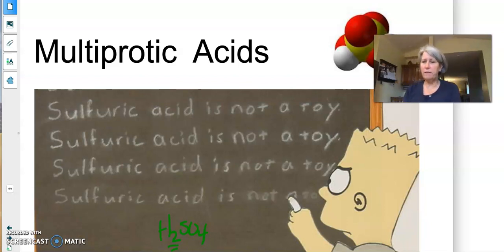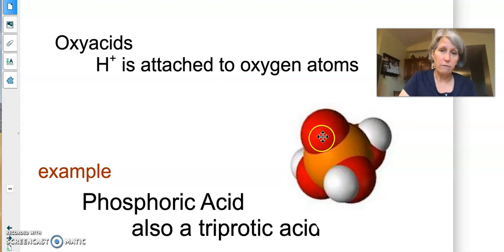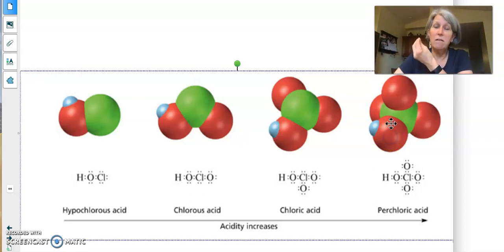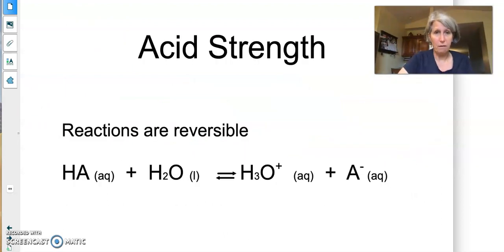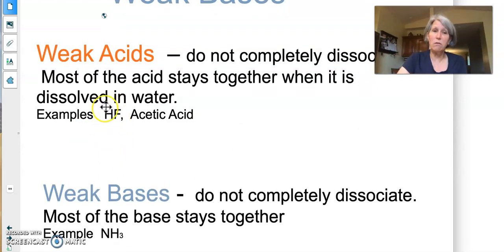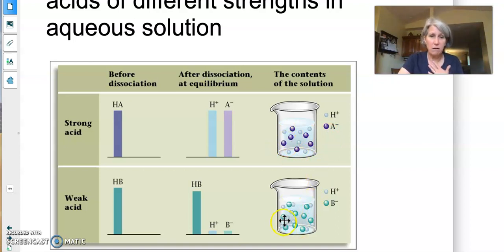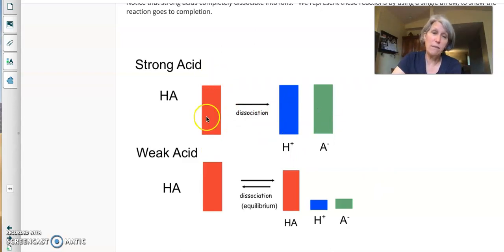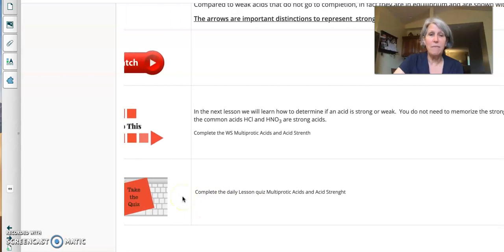EPHS Honor Chem Intro to Strong vs Weak Acids